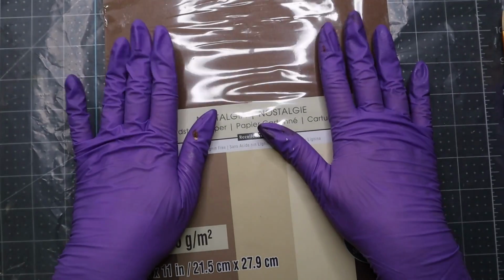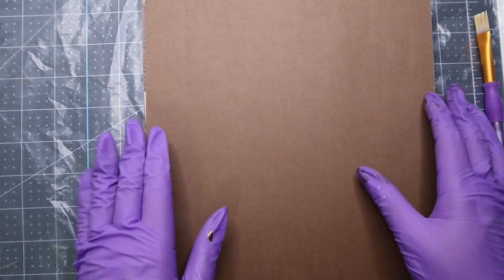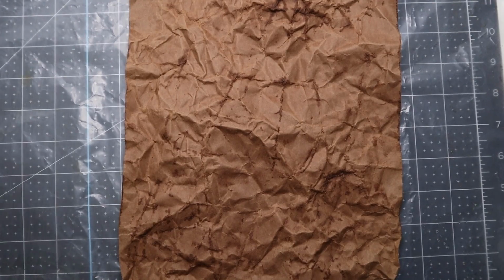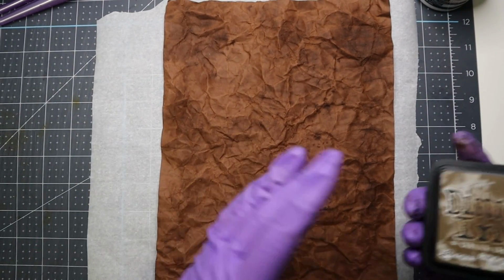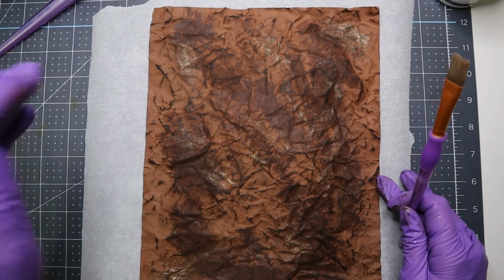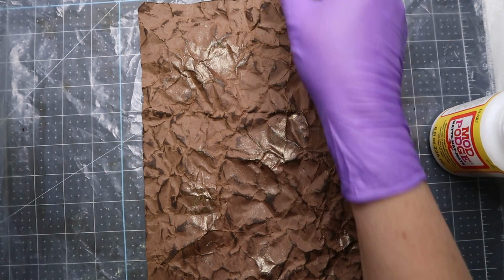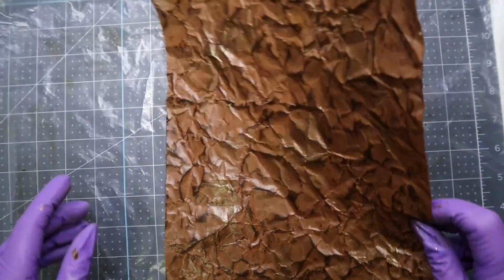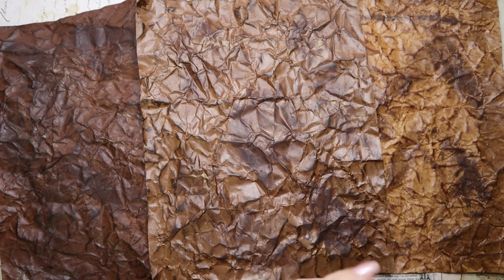Tutorial | Faux Leather with Card Stock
Hey guys! I have another faux leather video for you. This time we're turning card stock into faux leather. I hope you're not getting tired of them haha. I've been hoarding this one for a while. I do mention in the video that I am looking for a matte medium that's actually matte, this was filmed way before I did the DIY matte medium so there's no confusion on why I'm talking about finding a true matte medium when I've already made one lol. I enjoy making faux leather from different types of paper and I hope I'm giving you some ideas and inspiration. Love you guys so much, thank you so much for 600 subs!

I get a lot of my junk journal printables here
Creative Fabrica

Filming Gear:
Overhead Tripod Mount
10-inch Ring Light (My other ring light)

Canon M50
I also use the overhead tripod linked above